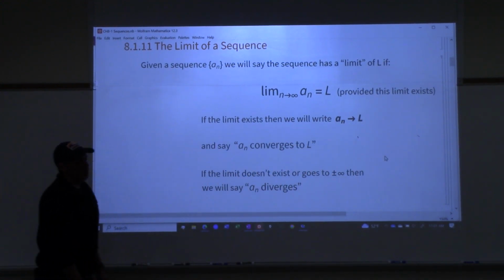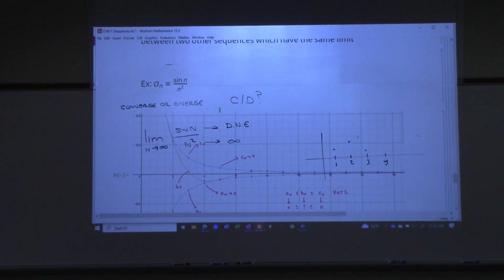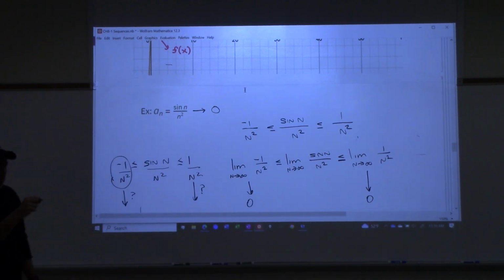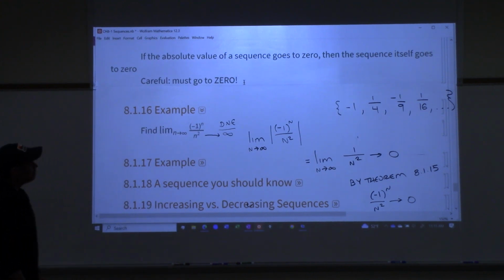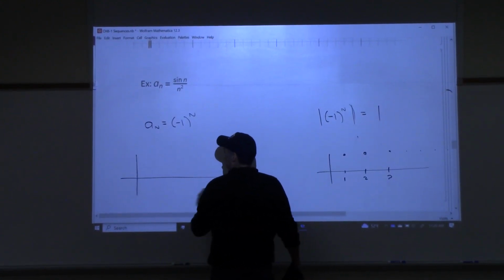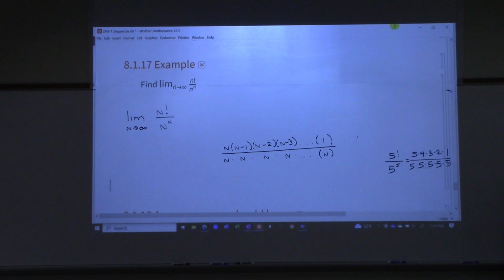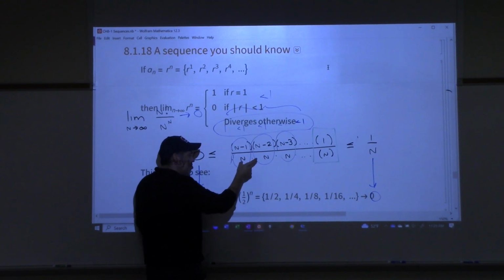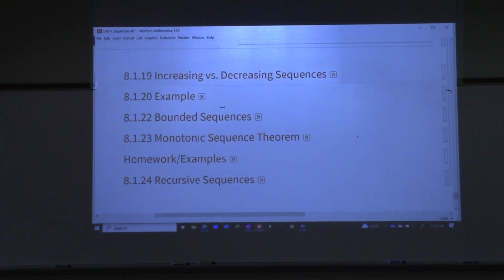2414 4/6 part1